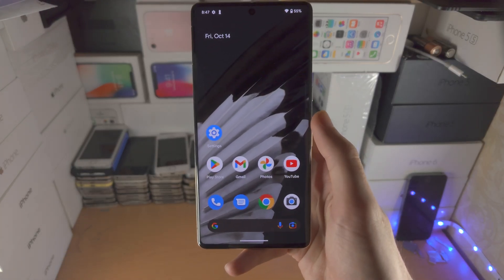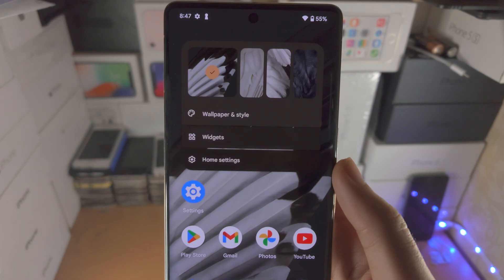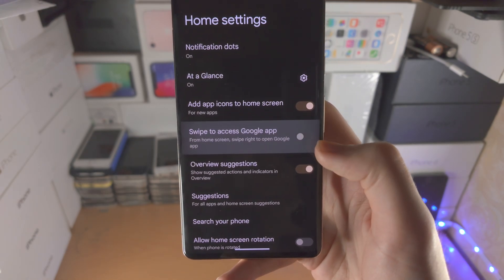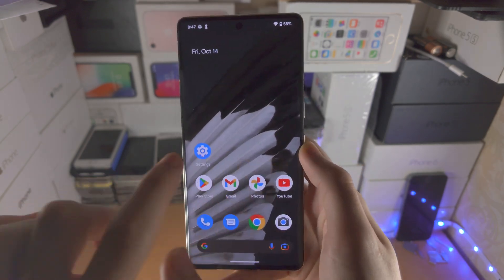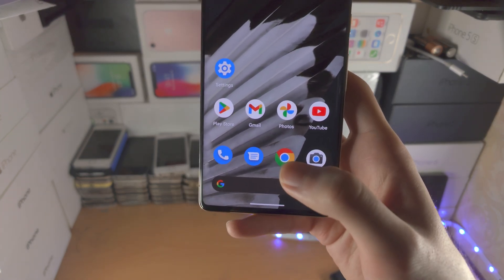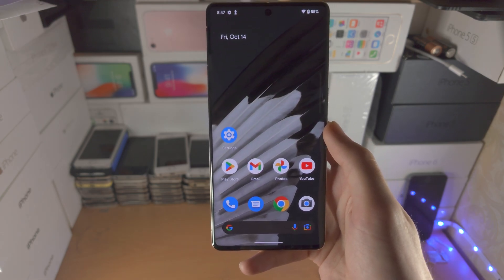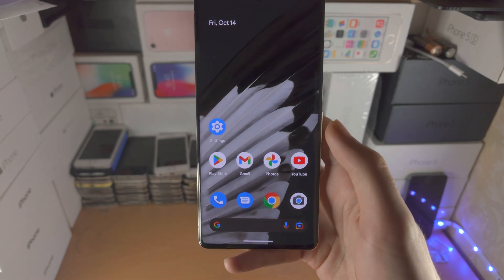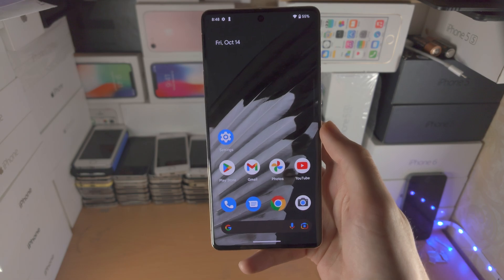How To Remove Google from Pixel 7 Pro Home Screen!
Learn how to remove the Google side today view from Google Pixel 7 Pro home screen.